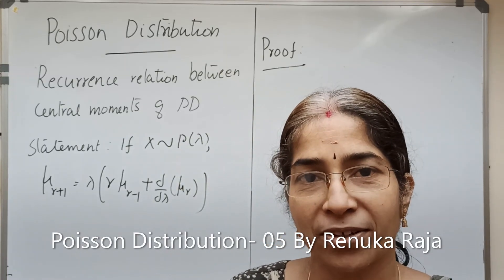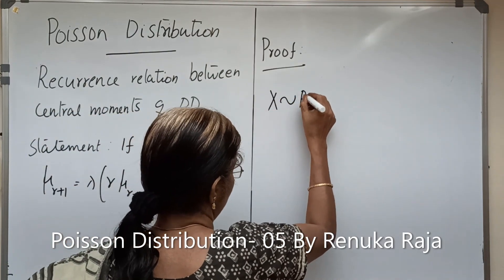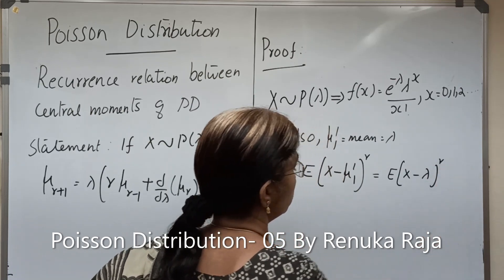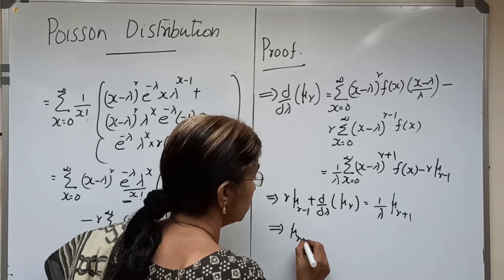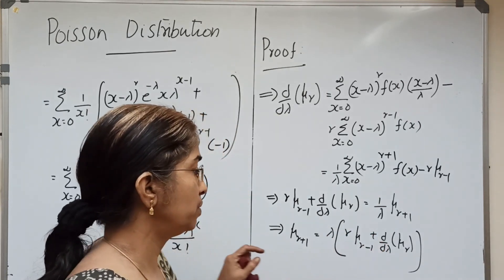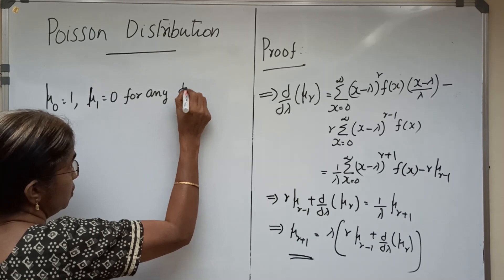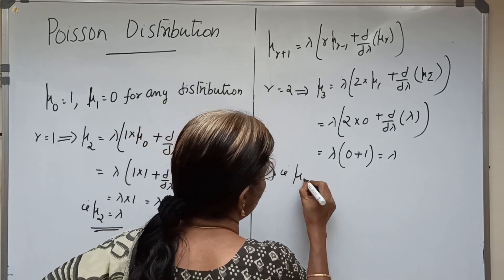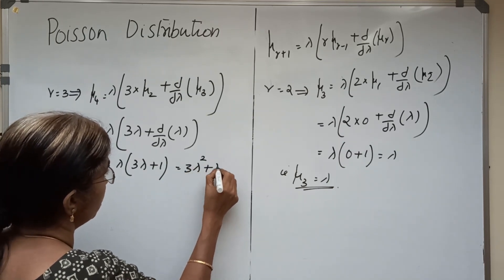Poisson Distribution- 05: Recurrence Relation between Central Moments of PD By Renuka Raja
Statistics: Poisson Distribution- 05: Recurrence Relation Between Central Moments of Poisson Distribution By Renuka Raja, Sakthan Thampuran College of Mathematics and Arts, Thrissur on 30th July, 2020.